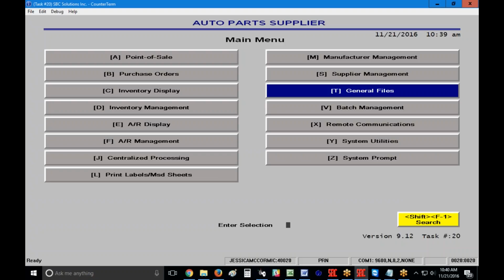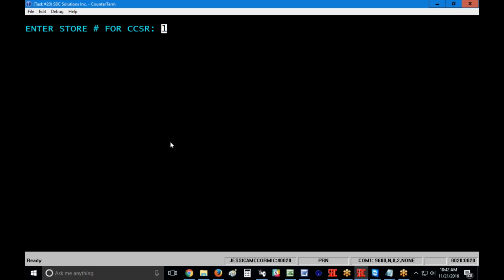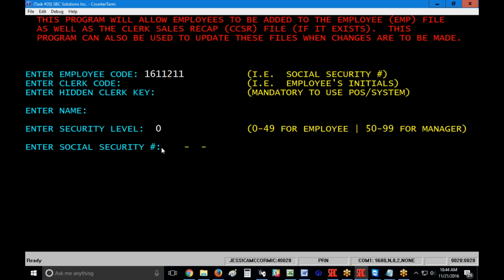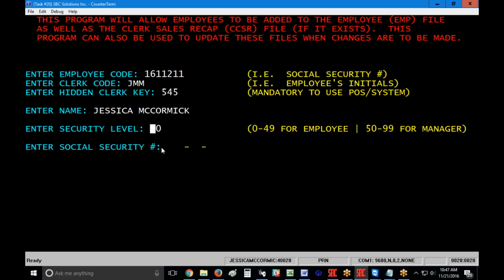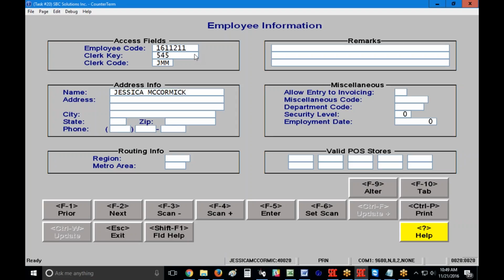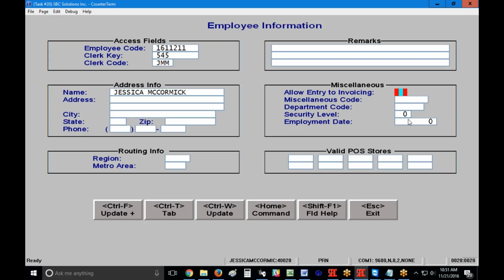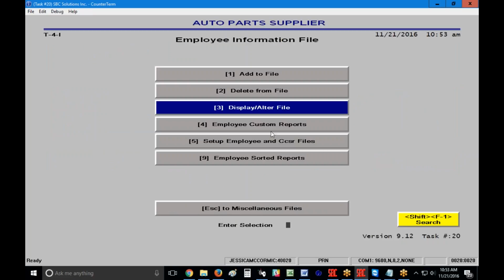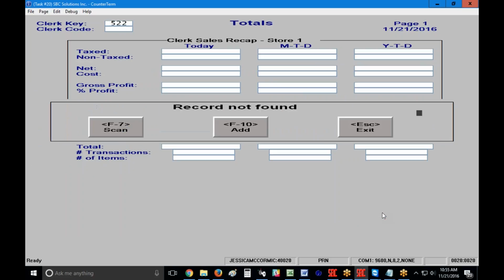How to Add Employees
How to add Employees to SBC.
Menu Path: T-4-I-1, T-4-I-3, T-4-I-5
JM